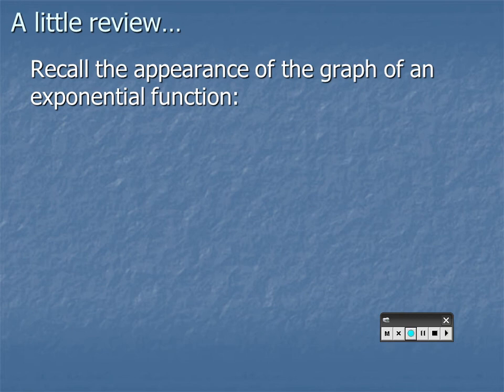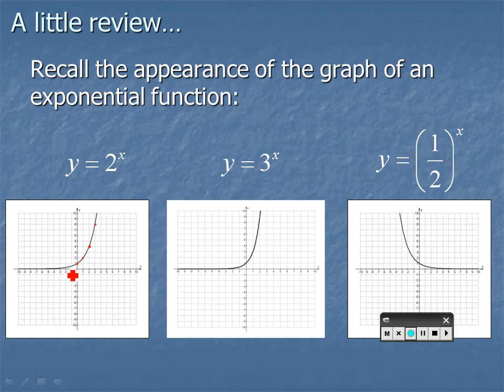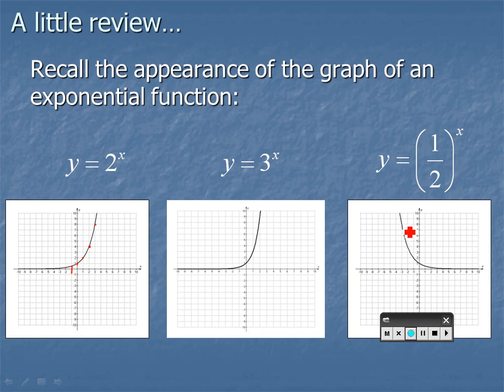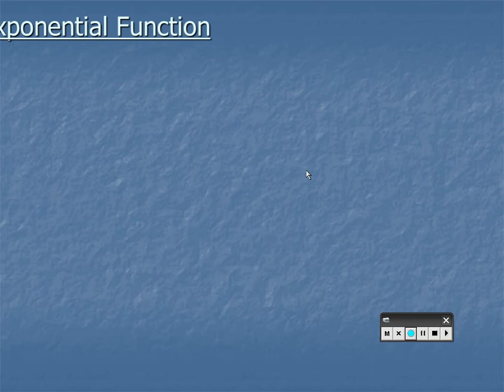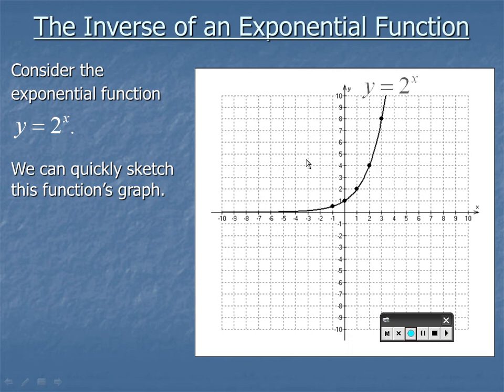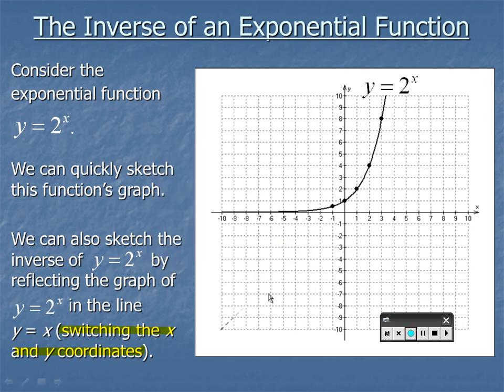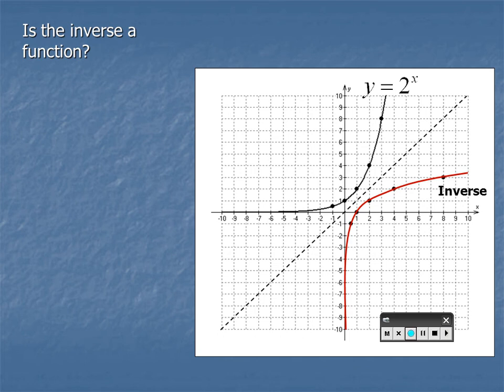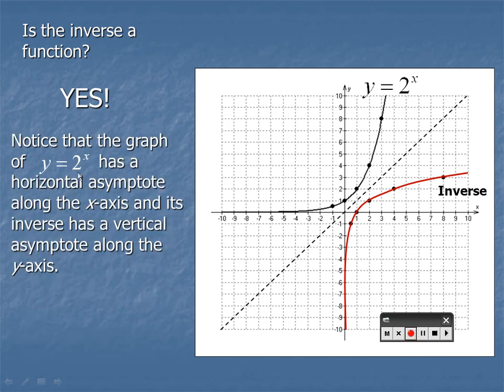The Logarithmic Function Part 1 of 4